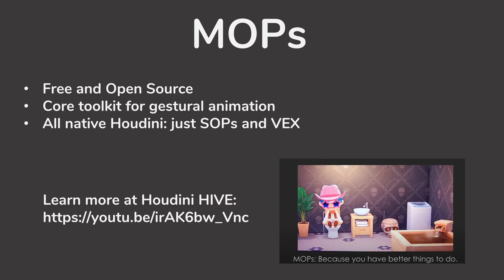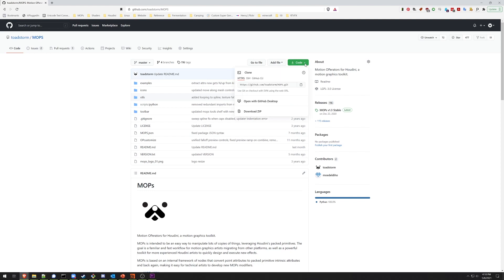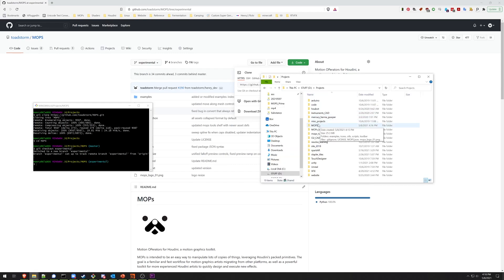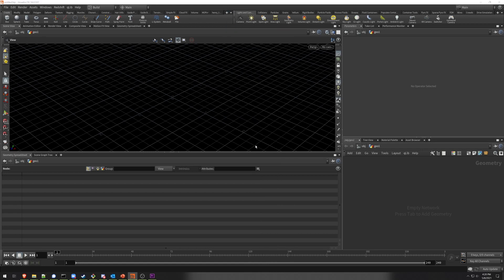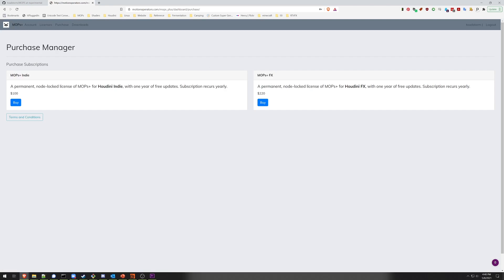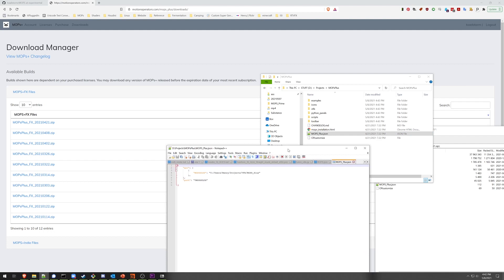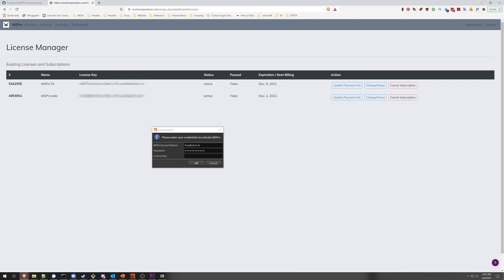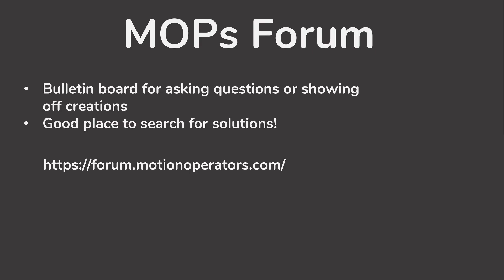MOPs Plus: Introduction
An introduction to the new MOPs Plus video tutorial series, and a quick guide on how to install MOPs and MOPs Plus.